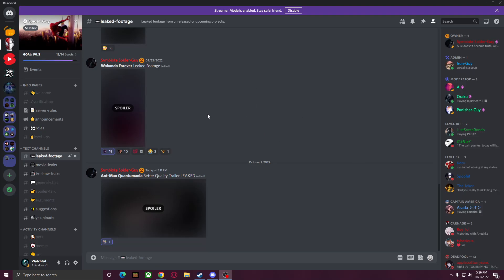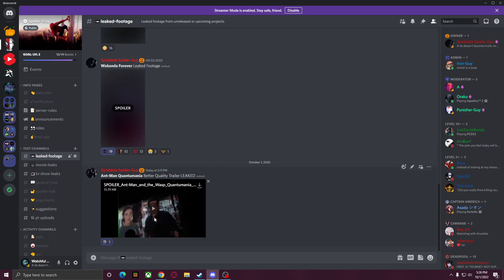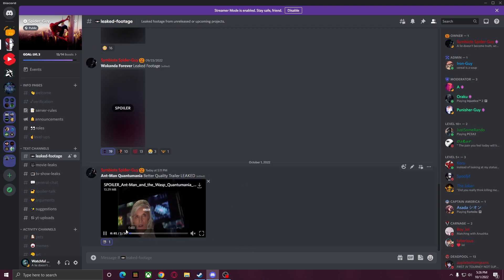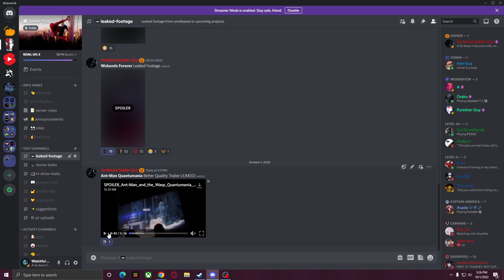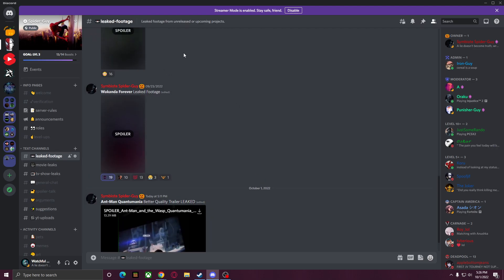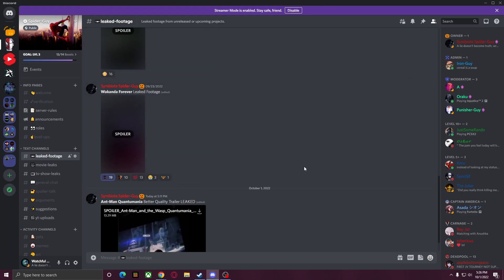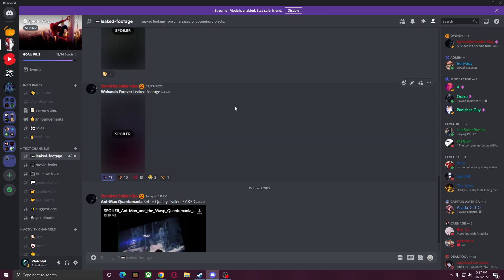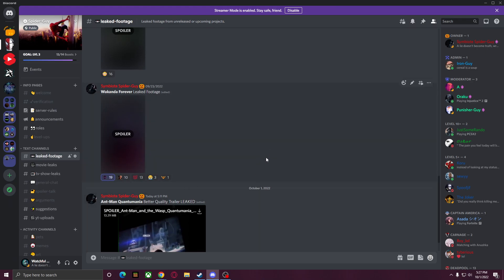Ant-Man Quantumania Full Trailer LEAKED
The Ant-Man and the Wasp: Quantumania trailer has leaked from the D23 expo.